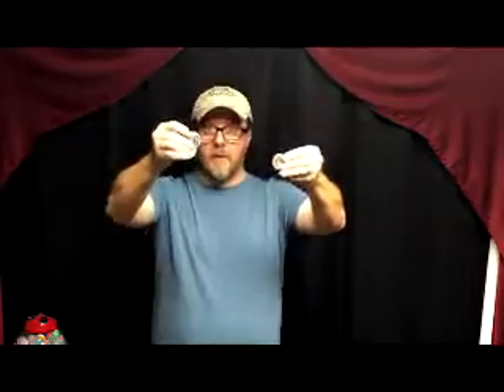Miracle Coin Set - Madhatter Magic Shop